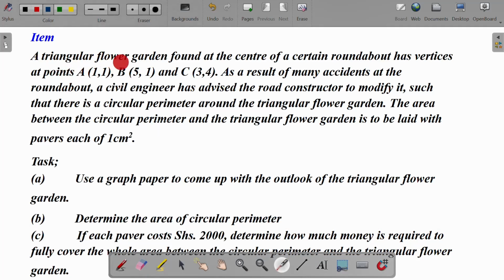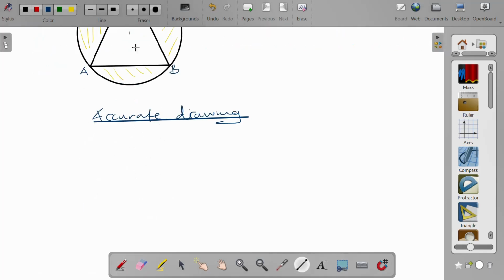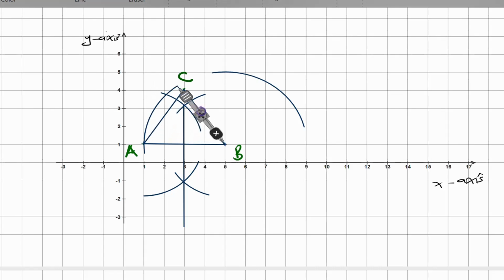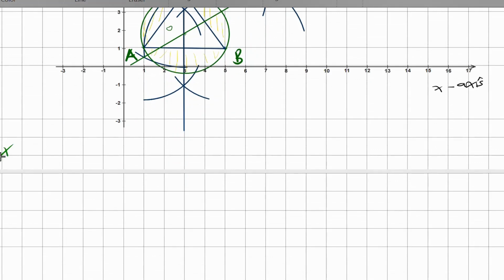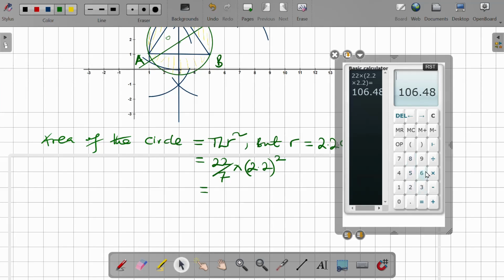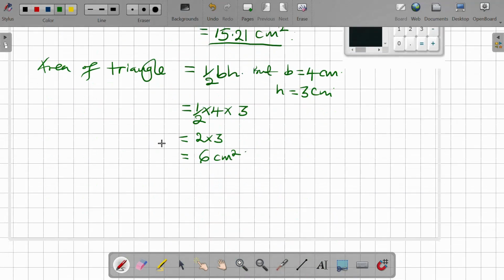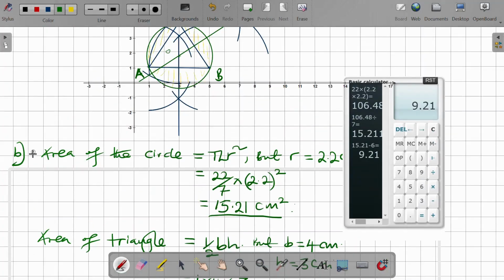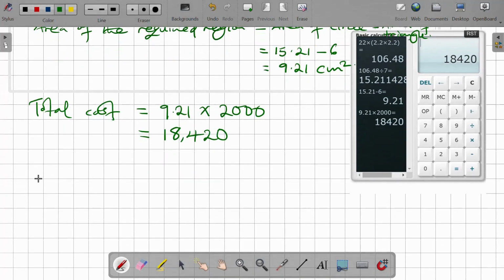Master Geometric Construction skills & Plotting in Few Minutes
Want to learn geometric construction and plotting the fast and easy way? You're in the right place!
In this video, you'll discover how to construct triangles using a compass and straightedge, and then accurately plot them on a graph — all in just a few minutes!

🎯 What You’ll Learn how to use a pair of compasses, ruler, and graph paper, to complete tasks required in exams and classroom practice.

How to bisect lines

Construct perpendicular and parallel lines

Draw triangles, circles, and other geometric figures

Plot points and shapes accurately on a Cartesian plane

Real exam-style problems and visual step-by-step solutions

This video is perfect for students preparing for exams like UNEB, IGCSE, KCSE, WAEC, or anyone looking to improve their geometry skills fast!